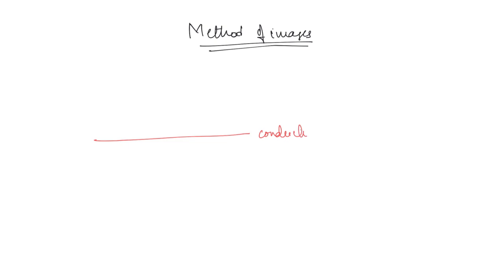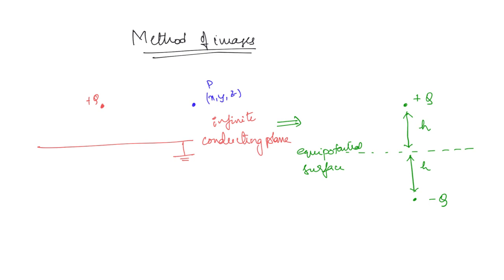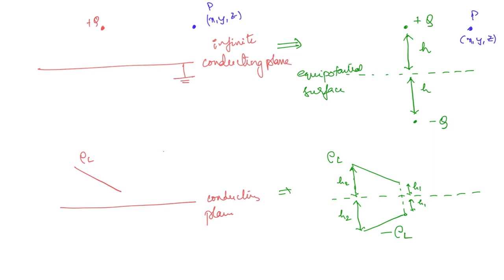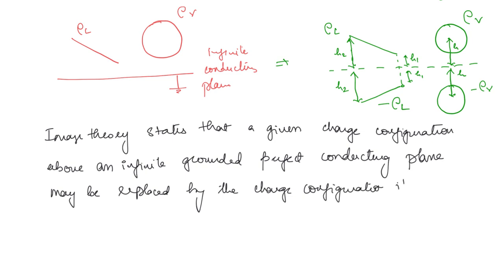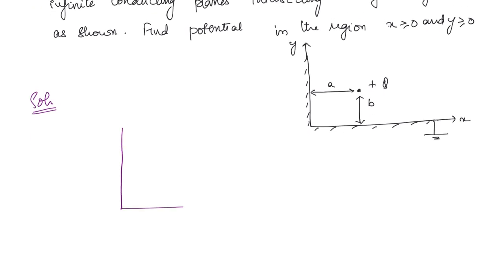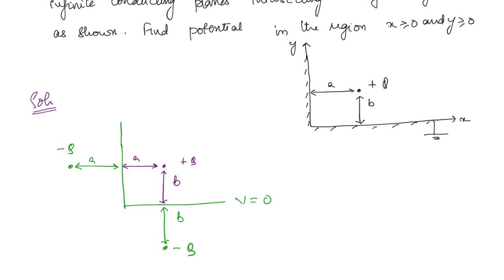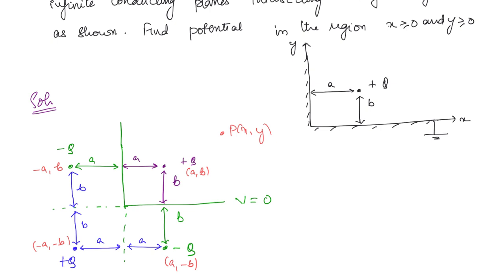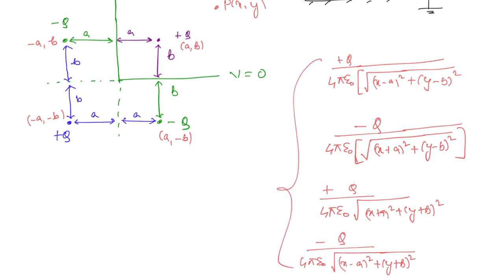Lec 14: Numericals | Electromagnetic Fields